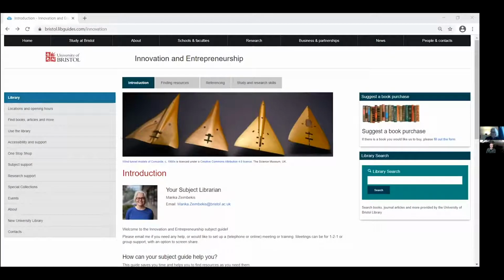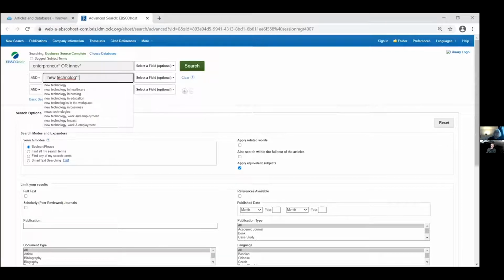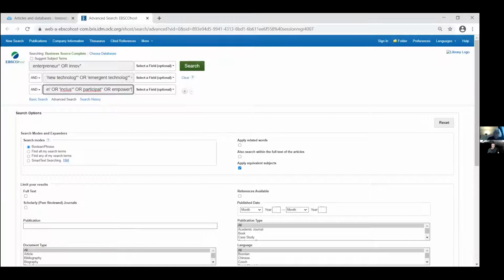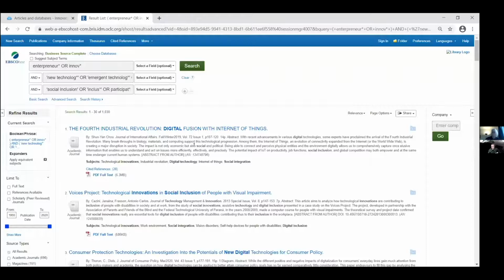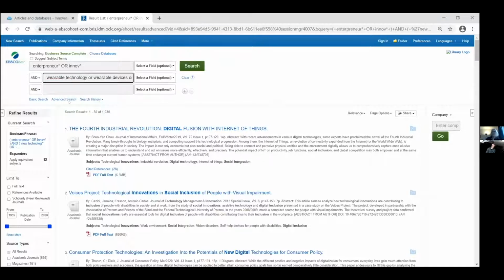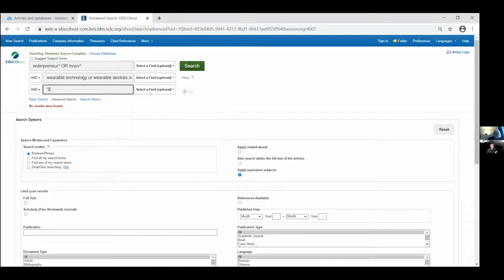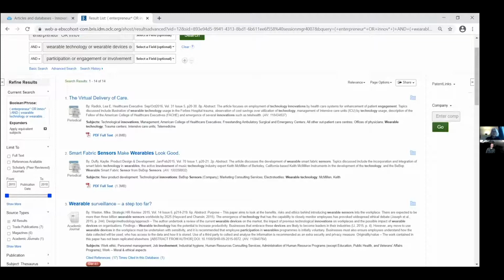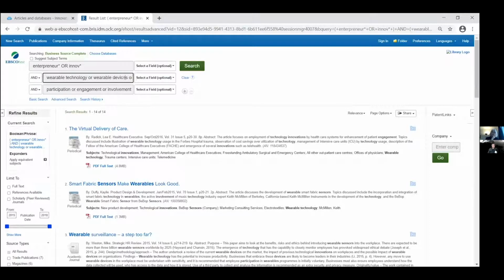11 Business Source Complete a demonstration